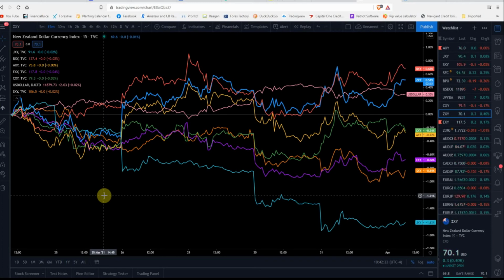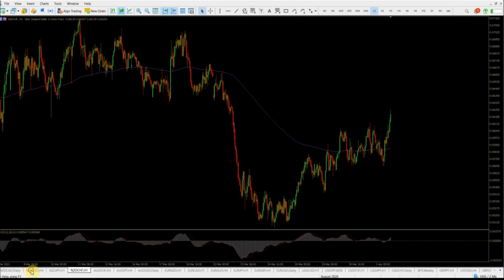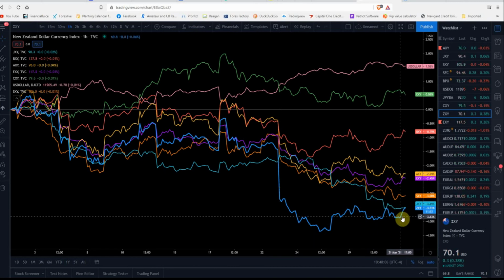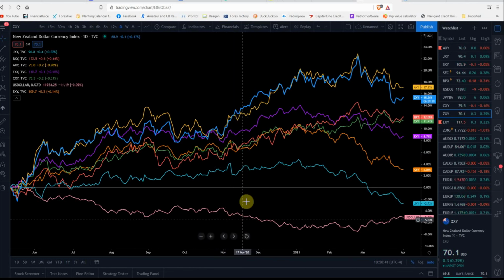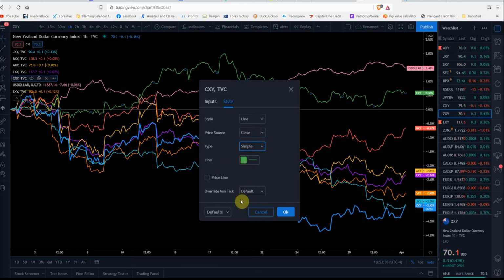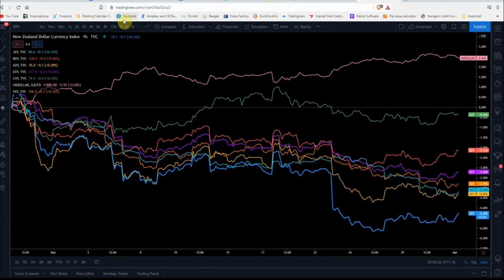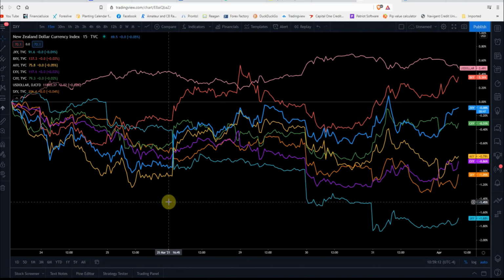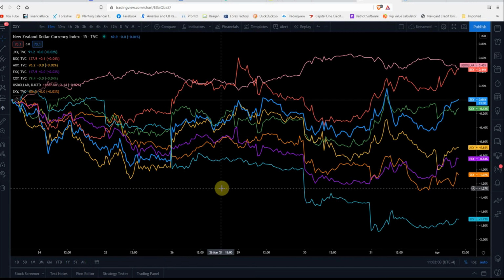Don't base Forex Trading on Currency Pairs! Wait, what?!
In this video I discuss analyzing Forex market by analyzing the strength of individual currency indexes and looking for divergences instead of looking at currency PAIRS. This is another way to make trading decisions that allows you to look at one chart and getting a brief snap shot of all 8 major currencies. You can do this on any time frame, depending on your risk appetite and investment/trading goal. One of the limitations of this method is that these indexes are only "open" and active during the New York session hours. But that is ok because it is the most active time of day to trade. Also, you cannot do this on Metatrader and you will need a platform like Trading View or similar which may require you to pay a fee--that is your decision of course! Check it out and let me know what you think and if you have any questions.